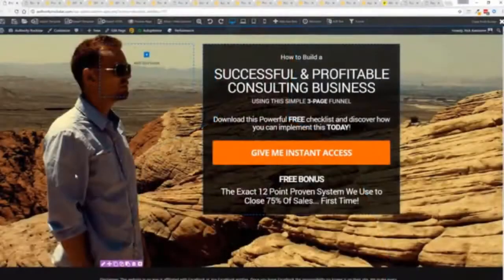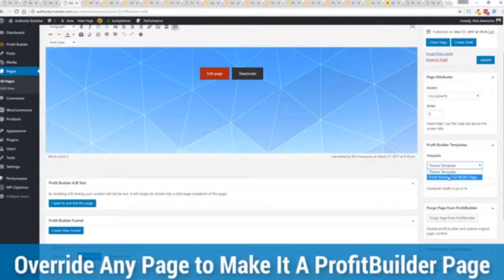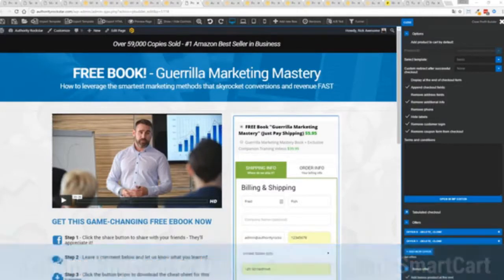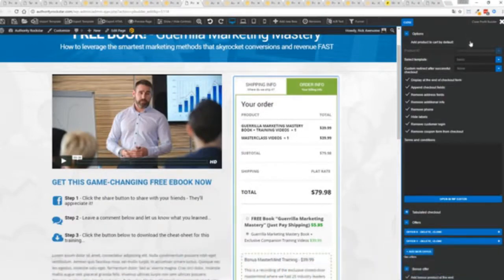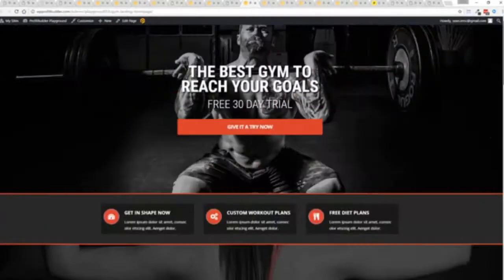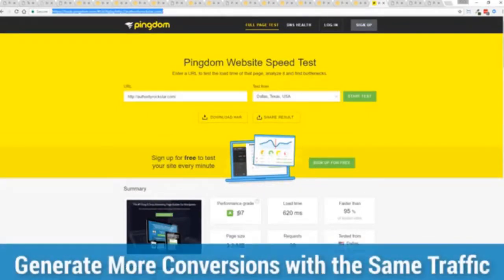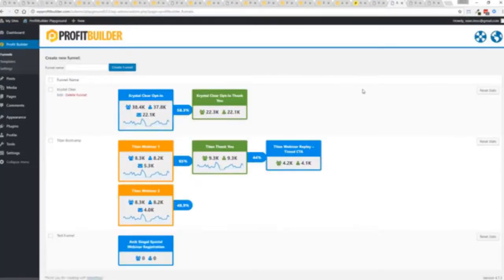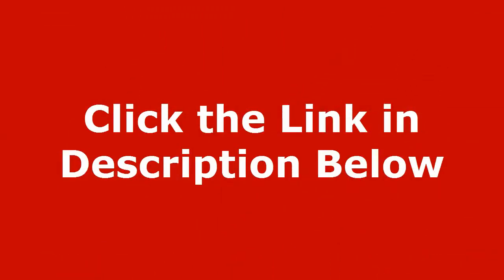How to Make A Sales Funnel For Shopify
If you to increase your sales on shopify then sales funnels is the best idea for you. This videos shows the easiest and the best way to create a sales funnel for shopify store.